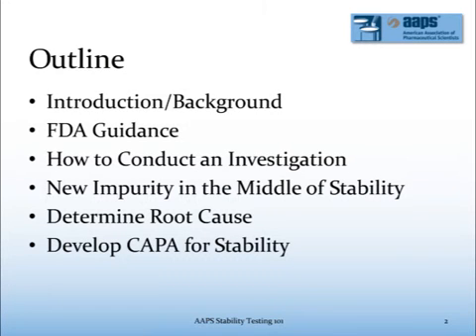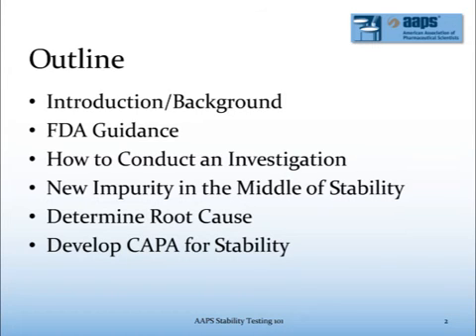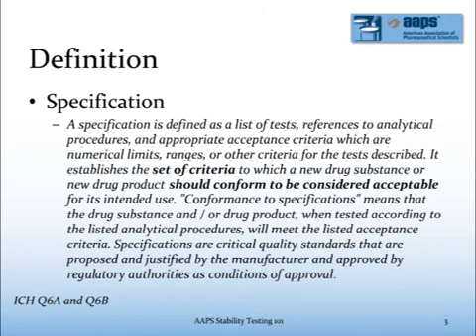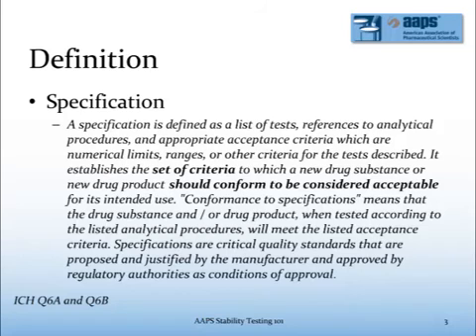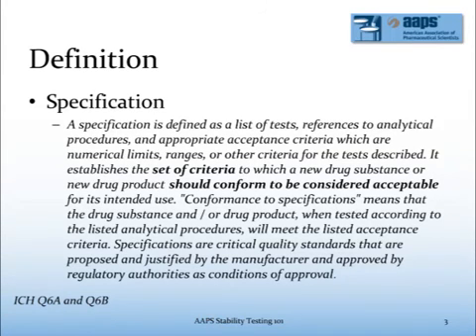ST101 Lecture 3: QBD Approach for Stability